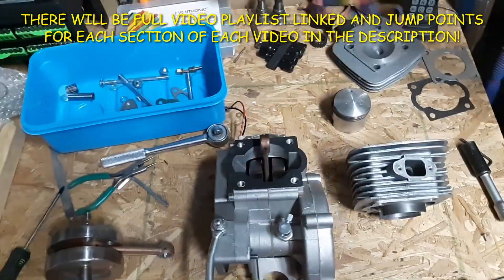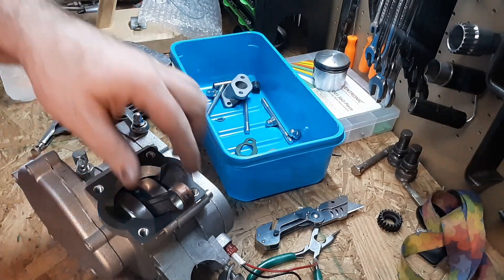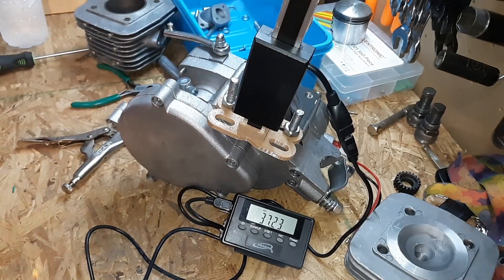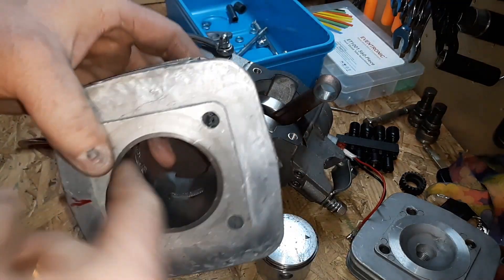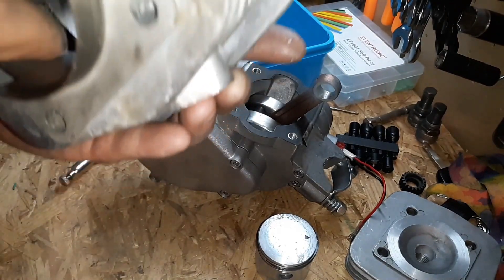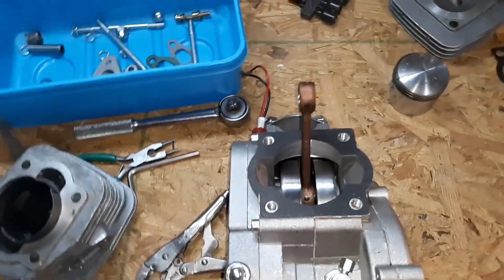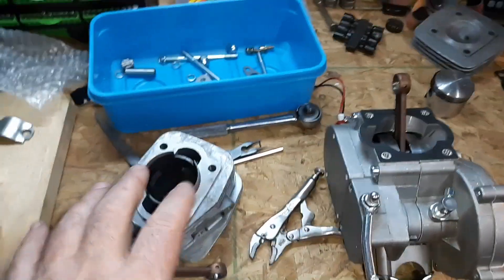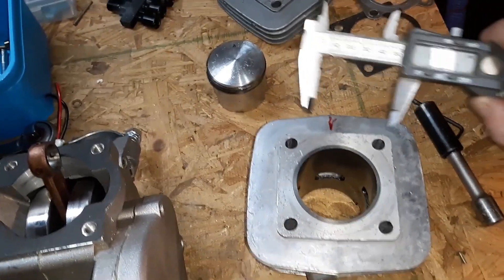110cc Motorized Bicycle Kit Part2 (Video-B) Internal Parts, I See Exactly Why It's Messed Up Now!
So I broke this video up into 2 parts!  Was just so long!  I figured this way all the ADHD kids will not flip out after first 5 minutes lol!     So going to list each part below in the key moments list!  Few WTF moments in this first half.  But second half really made things clear why you all have issues with this engine!  Even if you were to cut every port and change the piston height.  You will never get it to sink up with transfers correctly since there already done out of the gate.  At best that rout would leave you with a running, okay engine with almost no power pand range.

I come to find out a few things now that are disappointing in this Engine. I will say this now!  If you are not very good with working on stuff like this and don't have advanced skills.  This is not the engine for you.  Out of the box they screwed up a few super important parts to this engine.  The rumors are true! This is a mess! Now if you were to fix this engine correctly.  I do think it will be an absolute monster!  going to tell you straight up when saw the crank in this thing. Deck heights of bottom half knew exactly why all your timing was screwed out of the gate LOL

I do think this engine has potential.  Seems most the reviews and such are sorta right but because of reasons they don't fully understand cause the engines geometry is not correct for it to function! Yes timing is important! But if al the parts don't work cause there not in correct orentiations at the right times to make the timing work correctly. Your fighting an uphill battle out of the gate. everything you mod makes it worse!

The Engine Used in this video

Key Moments list:
1:50 Removing the green Loctited studs. Yes green .
2:20 Checking gasket thickness
3:10 Yd100 rod compared to ZMN100 rod since people always ask!
3:50 Crank Stroke Oh My... Not 40mm
5:10 The moment You realize how bad it really is LOL
7:20 Breaking down basic heights for an Auto CAD Drawing to make a plan of attack
10:10 After I looked at CAd Drawing And realized bottom End Deck Height Error
11:35 I try explain why we have the bad timing this part how I'm going to fix it!
12:18 I Explain how this jug compares to 80cc Iron sleeve and why this is important!
15:00 In A nutshell, The timing would be perfect if we fix this! Little to no port work!
16:00  Jug stud spacing! everyone keeps asking for! 58mmx58mm up close!
16:47 end of part 2 (Video B)